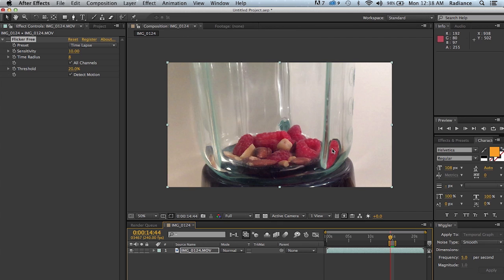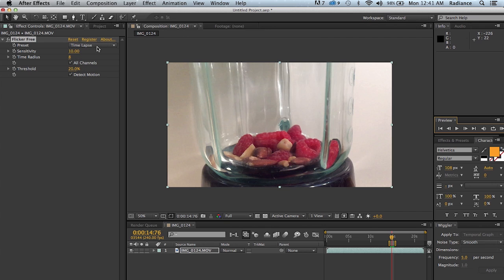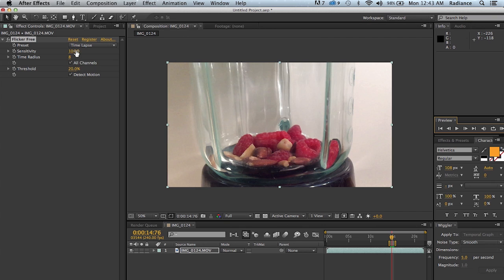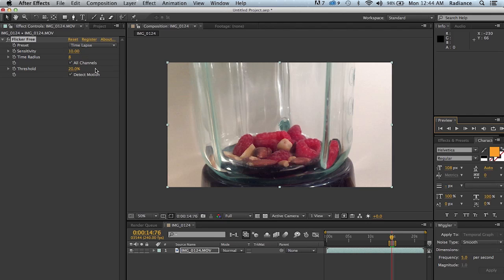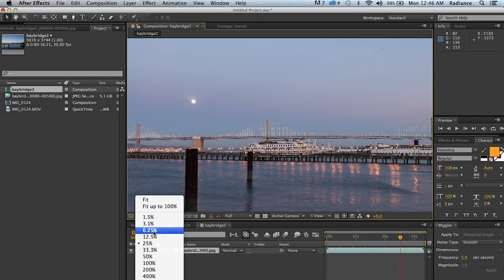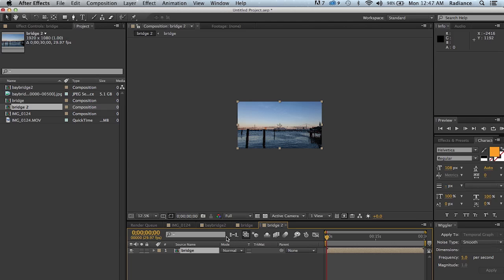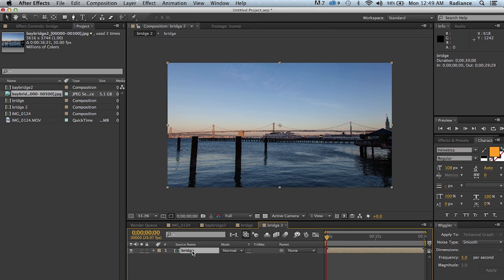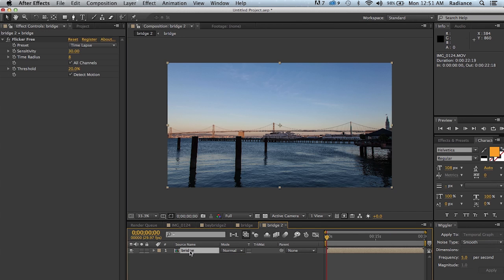Flicker Free: Tips for Speeding It Up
Download a free, fully functional trial version of the Flicker Free Plugin

This tutorial discusses how to speed up  Flicker Free's rendering time. In Summary: Keep Time Radius as low as possible, Sensitivity as high as possible, and apply FF to the resolution you're going to deliver at. Watch the video for a complete explanation!

Flicker Free is THE plugin for removing flicker from camera/light sync problems, time lapse, slow motion, LED lights, and archival video footage!

 The Flicker Free plugin analyzes your footage and deflickers video that comes from exposure variations (time lapse), electric lights (usually slow motion), and many other sources.  The difference Flicker Free makes for these types of footage is remarkable and you'll be blown away at how easy it is to use.

Flicker Free is available for After Effects, Premiere Pro, Final Cut Pro 7 & X, Avid, Davinci Resolve, and other host applications.